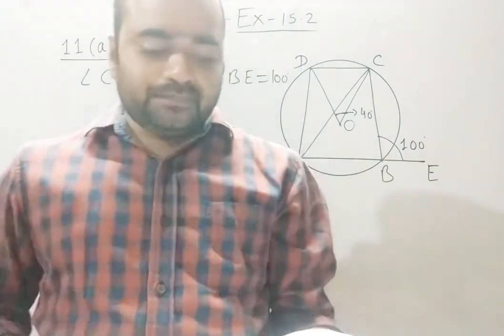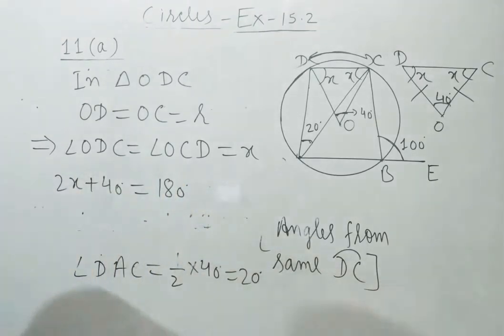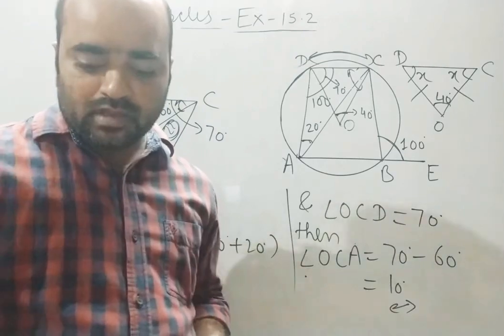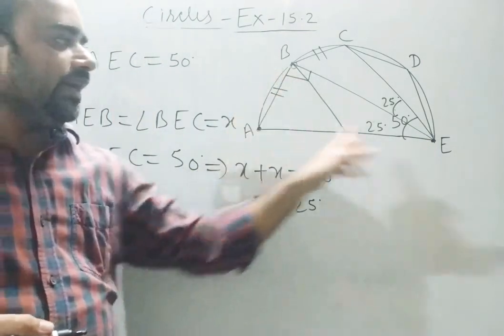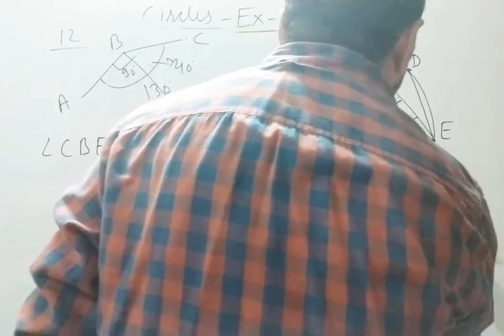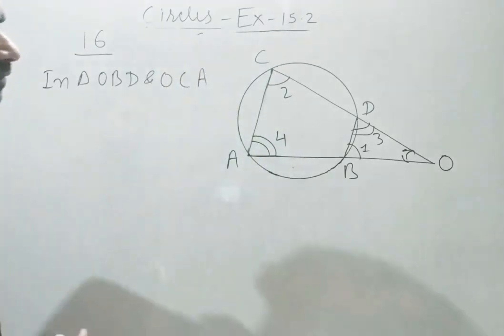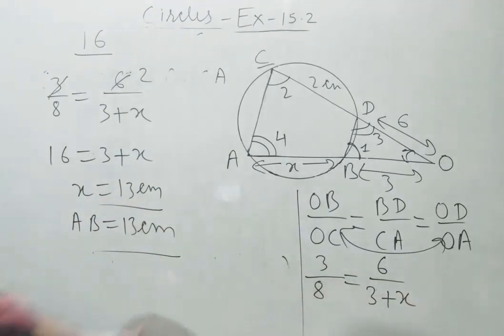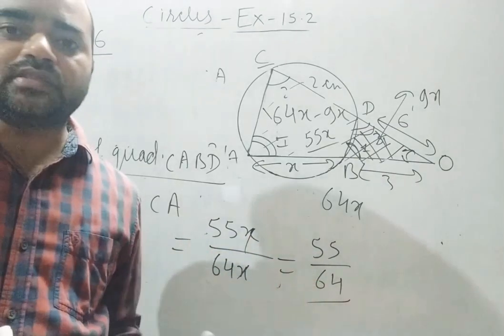Circles : Ex- 15.2 Completed